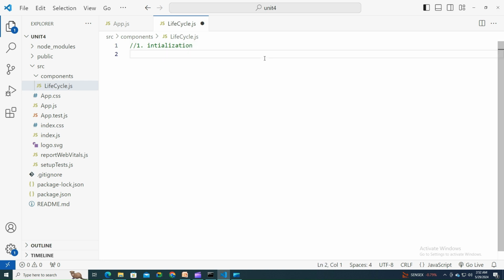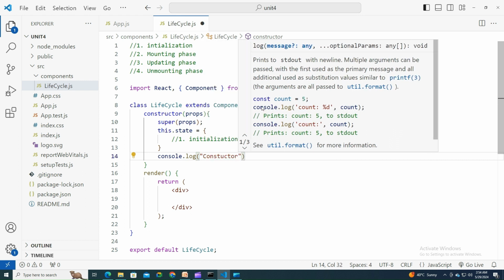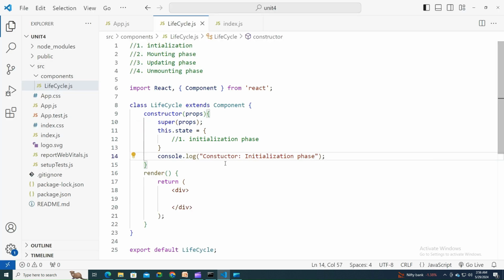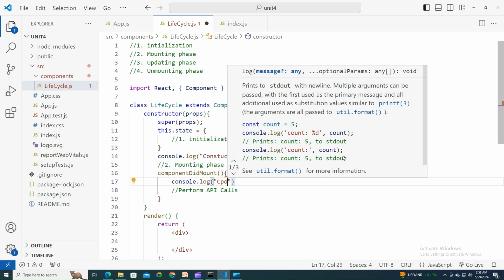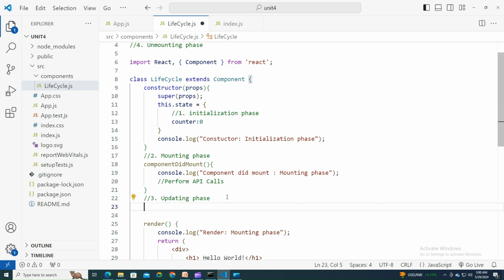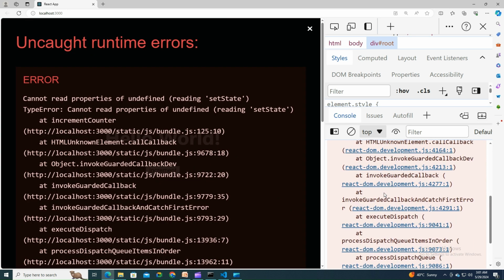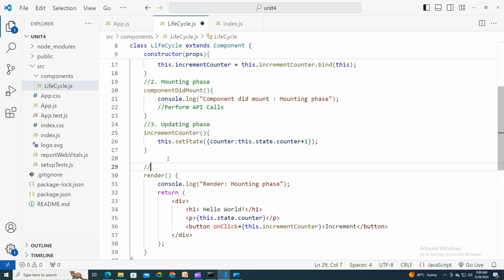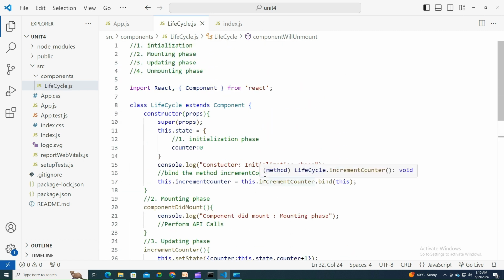UNIT - 4_React Component Life Cycle